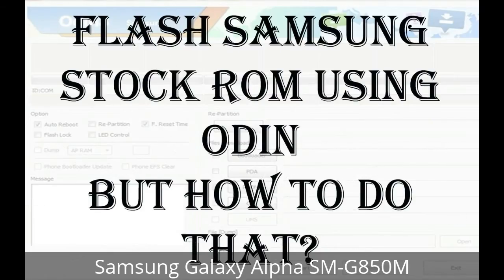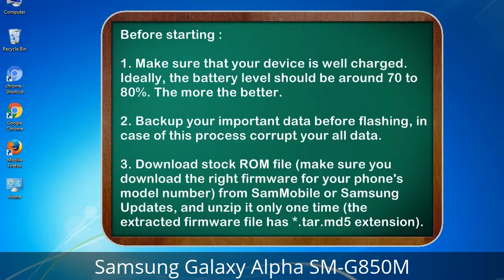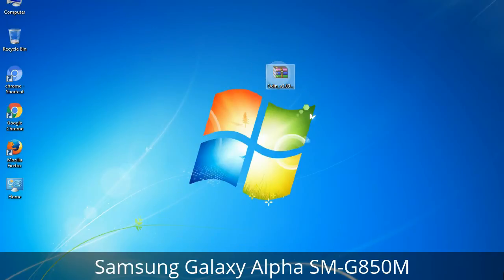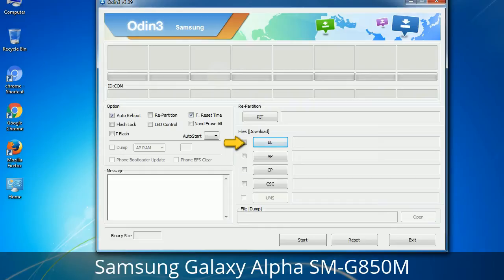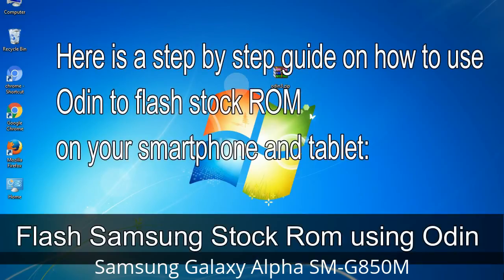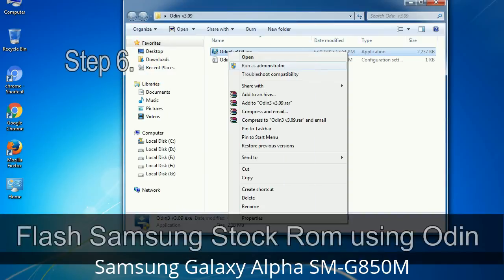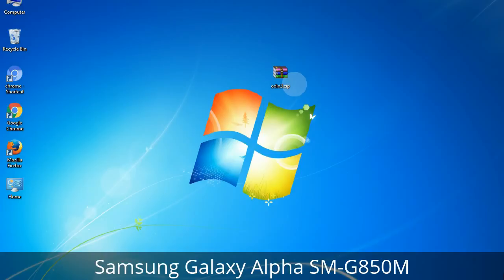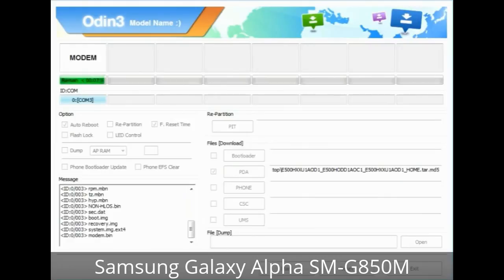How to Samsung Galaxy Alpha SM-G850M Firmware Update (Fix ROM)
I talk to you How to Samsung Galaxy Alpha SM-G850M firmware flash with Odin.

Here is a step by step guide on how to flash Samsung Galaxy Alpha SM-G850M ROM:

Step 2. Download Stock ROM compatible with your Samsung Alpha SM-G850M device or if you have already downloaded the firmware file then ignore downloading it again, and extract it on your PC.

Step 3. Power Off your Samsung Alpha SM-G850M phone.

Step 8. Once you have connected the Samsung Galaxy Alpha SM-G850M to the PC, Odin will automatically recognize the phone and see "Added" message at the lower left panel. or connect your phone to the PC via USB cable.

Now, your Samsung Galaxy Alpha SM-G850M Firmware Update success.